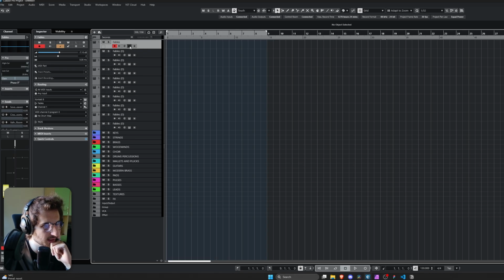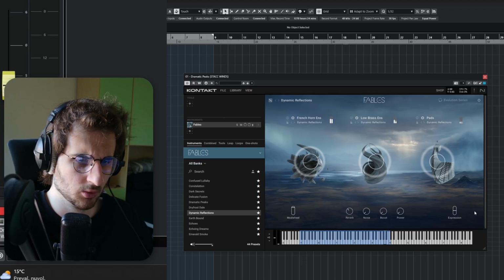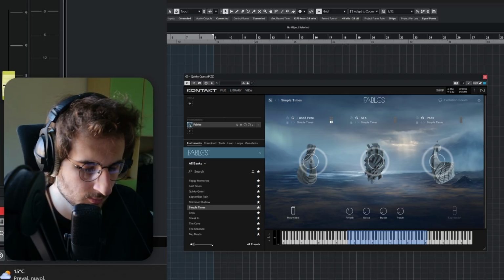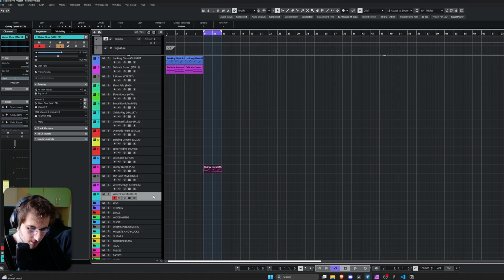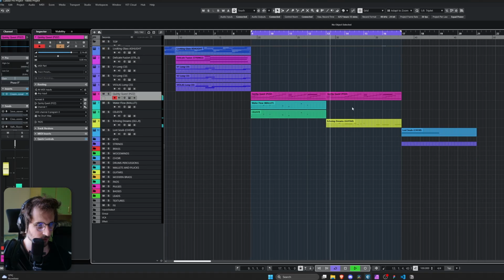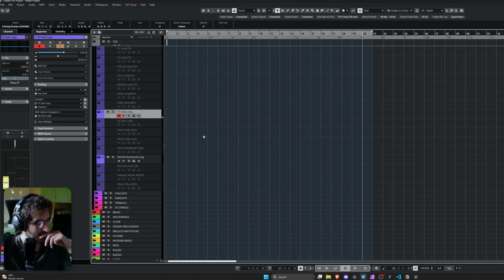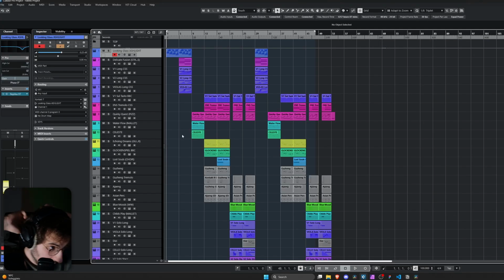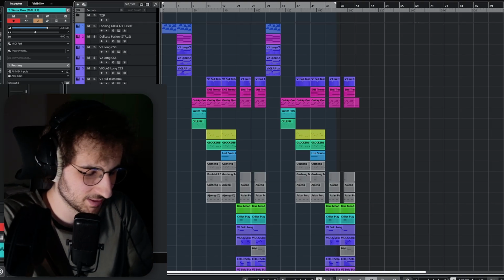Let's try Fables | Composing Practice EP 2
As i said in the video i rate this library 2.5/5.
Some really cool sounds, especially pads, but some of them are not super useful most of the time and do not justify the high price.
However if you score to picture or do ambient music this will definitely be  useful.

00:00 Intro
01:26 Browsing Presets
04:39 Let's cook
12:12 Conclusion
14:51 Final Result